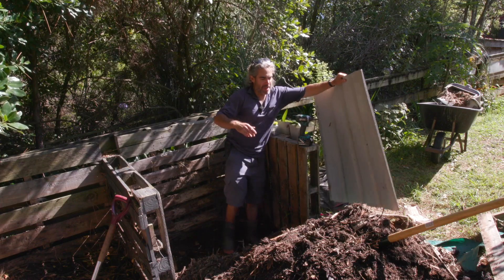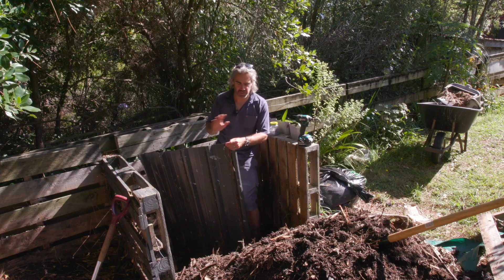Kick-Starting a Failed, Dead Compost Heap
Kick starting a smelly cold compost into a pile of hot aerobic compost full of beneficial microbes.

I had a compost pile that failed, it wasn't heating up or breaking down properly.  I decided to dig it out and see what the problem was.  At the bottom it had turned into a smelly sulphurous mess, it stunk of rotten eggs.  My mistake was I added too many greens, not enough browns and hadn't mixed it well enough.  I decided to dig it all out and add some browns.

The browns, as well as adding carbon, give the compost some structure with tough fibrous material. This allows space in the pile for air to get in.  Aerobic environments have different microbes living in them as compared to anaerobic.   Anaerobic piles without oxygen will still break down organic material, but they tend to be smelly amd slimy, these heaps produce less beneficial nutrients for the garden and they also remain cool.  I prefer to compost with aerobic piles as a the temperature will get up to 60c degrees or 140F., which is hot enough to kill weed seeds.

Once i got the pile sorted, layering the greens and browns like a lasagne I added a microbe bomb.  Microbes can be found from several places, like animal manure, urine or even just some soil.  I decided to add a kombucha scoby, since we had one  that had gone off.  Scoby is full of yeast bacteria so I figured this should work to get things started.

After three days the pile shot up to over 60c or 140f so should start making some great compost.